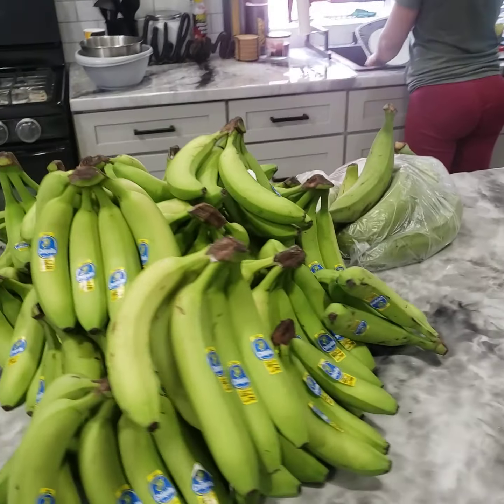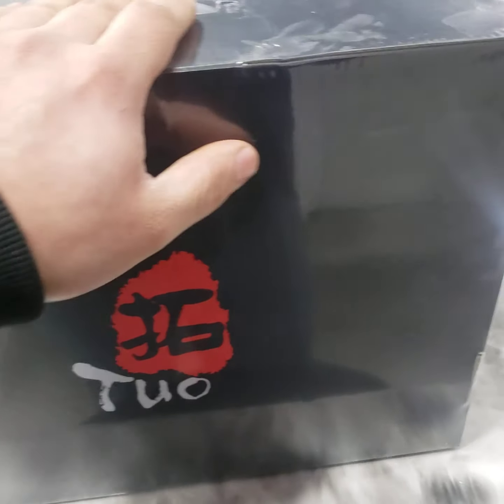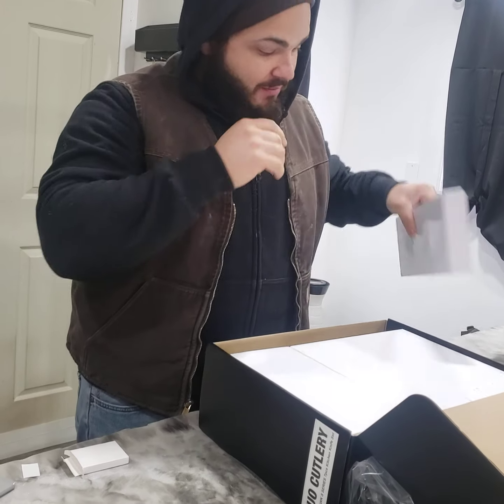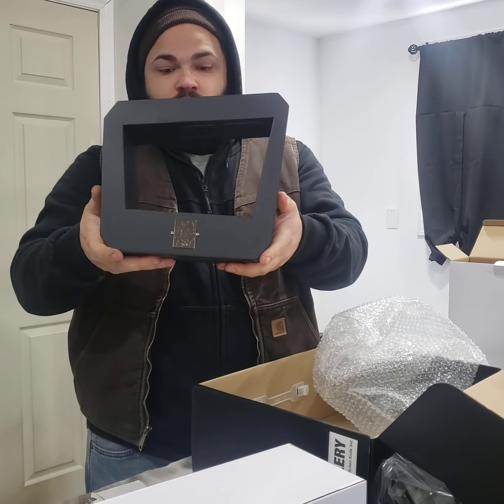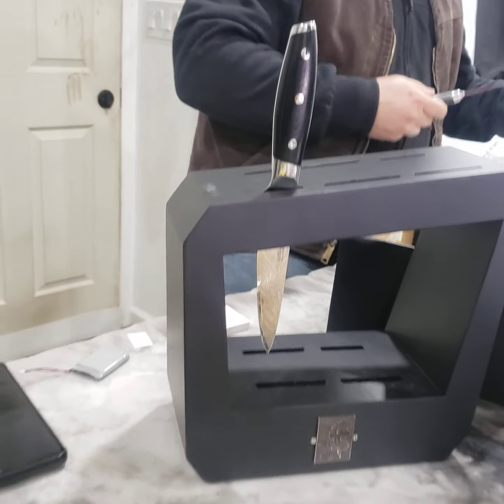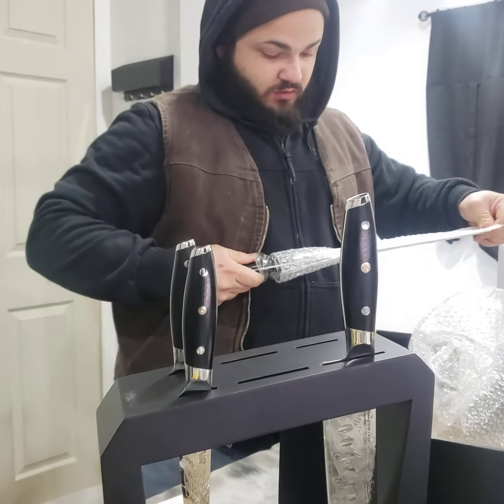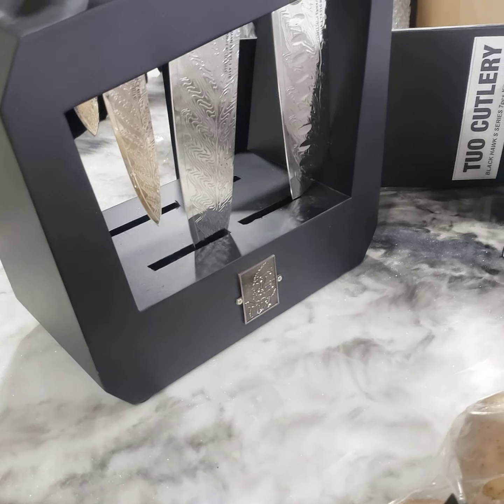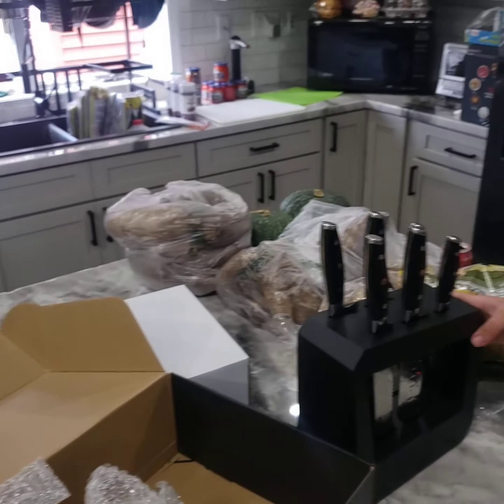its pastel time!